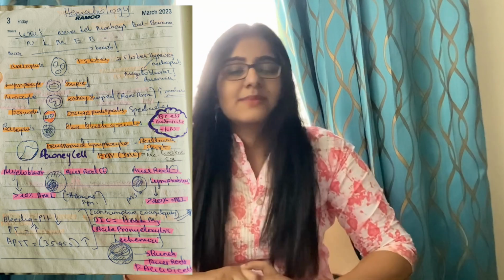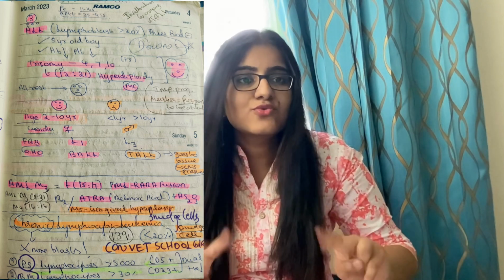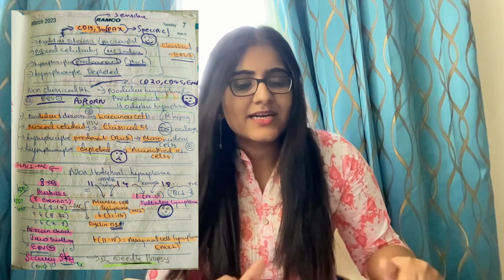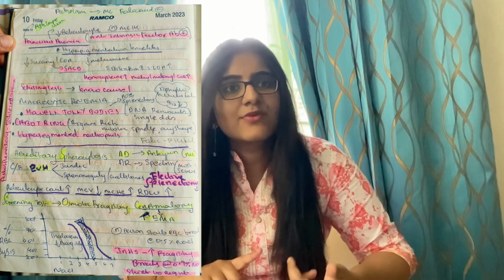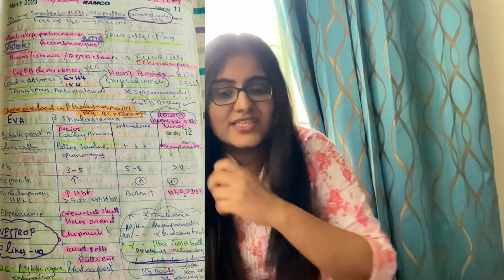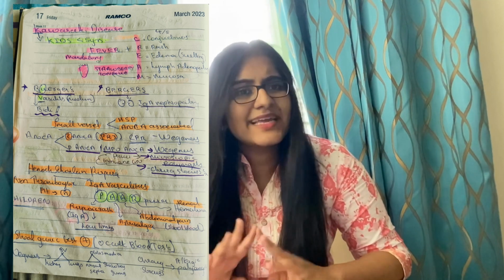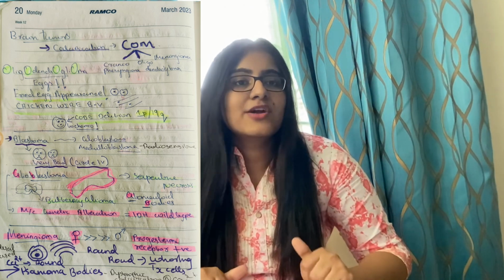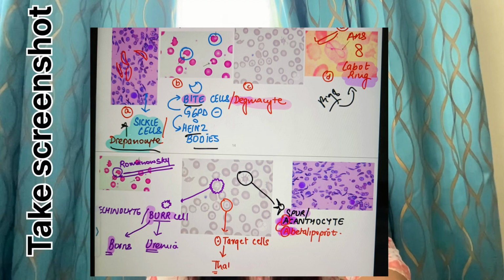Pathology 20th Notebook Part 2 | FMGE.